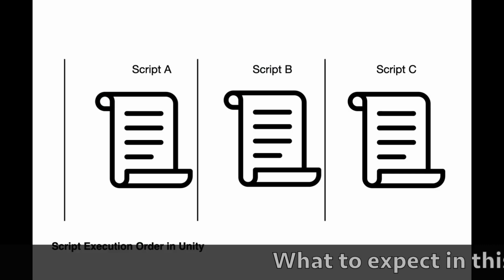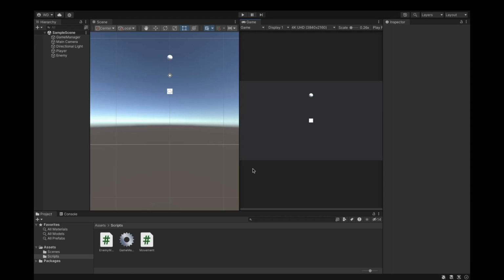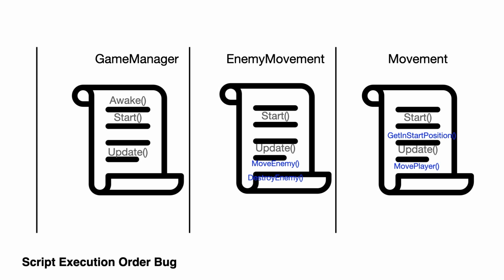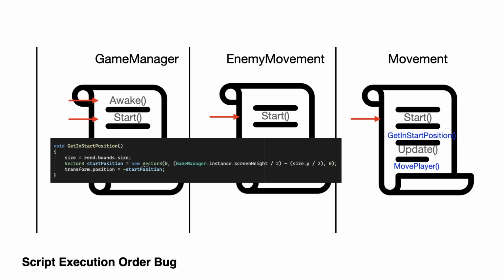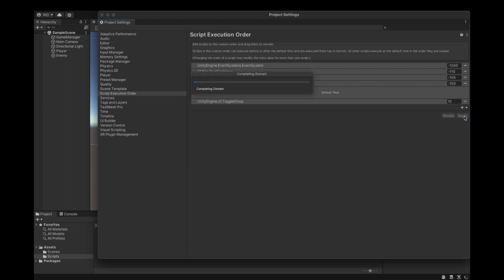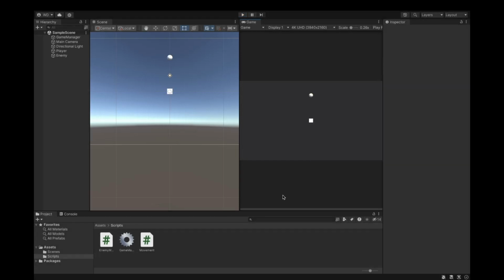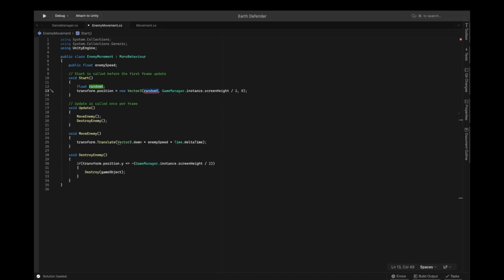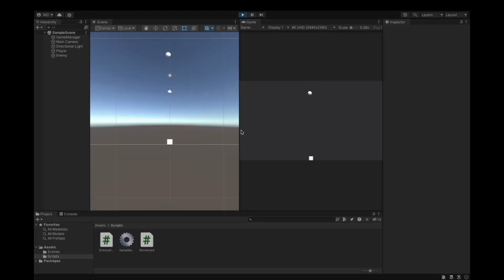Script Execution Order in unity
Welcome to the Unity Game Development series!

Lesson Overview:
- In this lesson we will learn how Unity determines the Order of Execution of scripts.

- We learn what problem this Order of Execution can cause when using a GameManager script.

- We learn how you can control the order using the Script Execution Manager.

- We learn how to avoid the problems by using the GameManager's Awake method.

- We learn how to set a random value using Random.Range.

00:00 Intro
00:49 Script Execution Order
02:23 Execution Order problem
03:38 Script Execution Manager
04:25 Alternative solution using Awake in GameManager
05:48 Random.Range
08:21 Outro